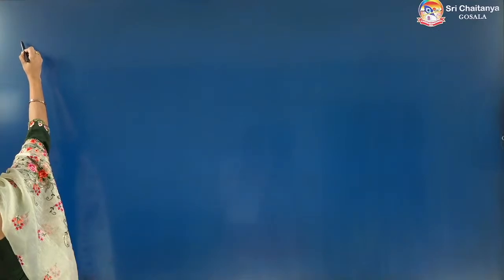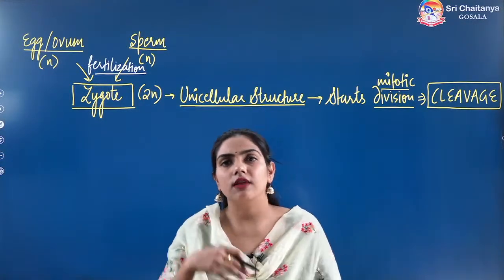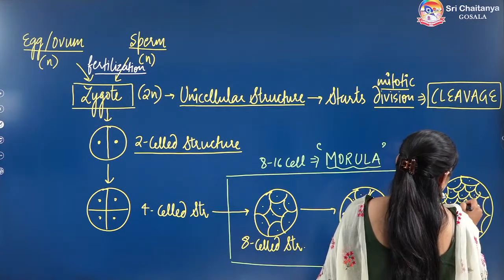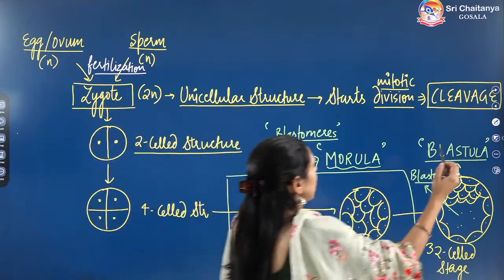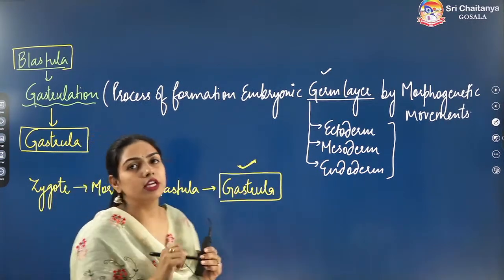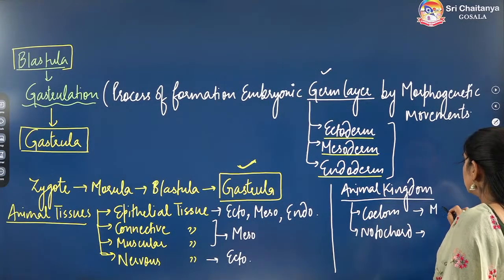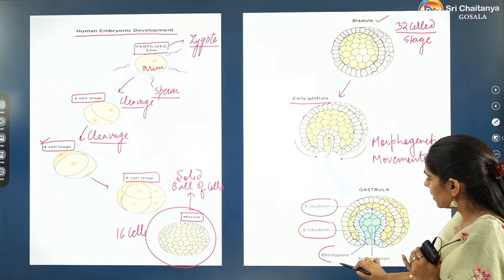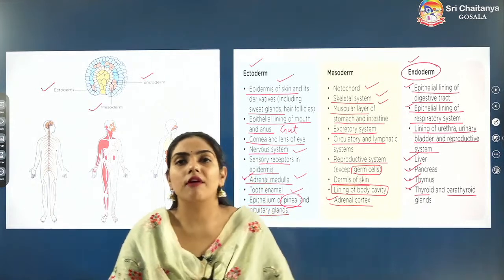Embryonic Origin - GermLayers || Zoology || LIVE || Madhu || Sri Chaitanya Gosala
📅🆓NEET Rank & College Predictor 2024 In this video, we explore the fascinating topic of Embryonic Origin and Germ Layers, providing you with a comprehensive understanding of how complex organisms develop from a single fertilized egg.

Embryonic development is a remarkable process that involves the differentiation and specialization of cells to form various tissues, organs, and systems in the body. Understanding the concept of germ layers is essential for aspiring medical and biology students, as it forms the basis of embryology and developmental biology.

Through clear explanations, interactive visuals, and illustrative examples, we'll unravel the intricate process of gastrulation, in which the three germ layers are established during early embryonic development. We'll discuss how each germ layer gives rise to specific structures, such as the nervous system, muscles, bones, digestive tract, and much more.

Additionally, we'll explore the concept of organogenesis and how the interactions between different germ layers contribute to the development of complex organs and body systems.

Topics covered session:
Embryonic Origin
0:00-1:45 Introduction
1:46-10:33 Explain the Egg/ovum and sperm
10:34-16:40 Blastful
16:41-23:00 Human Embryonic Development